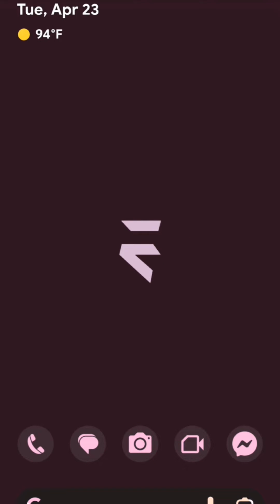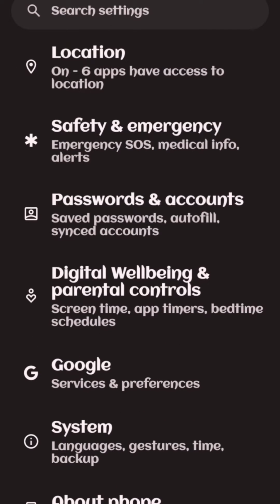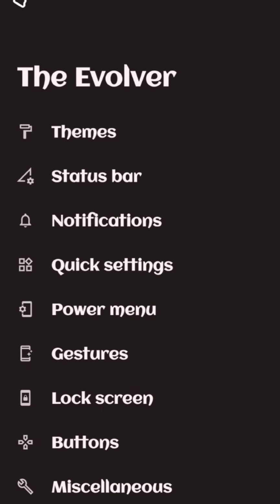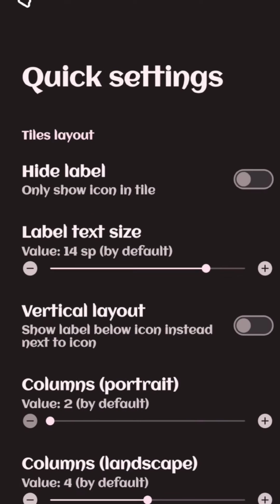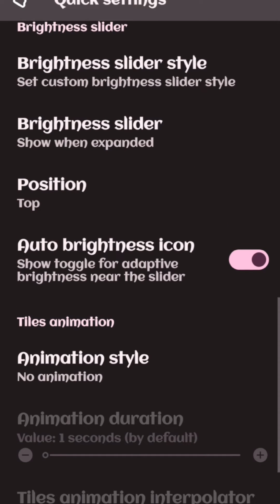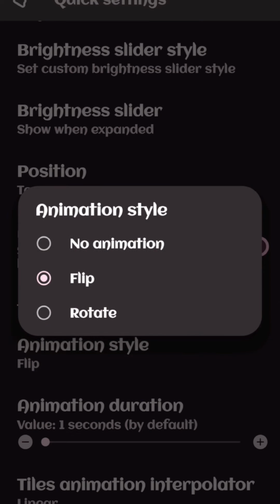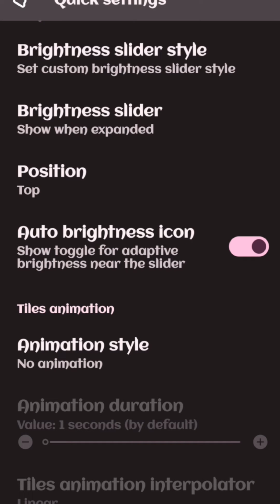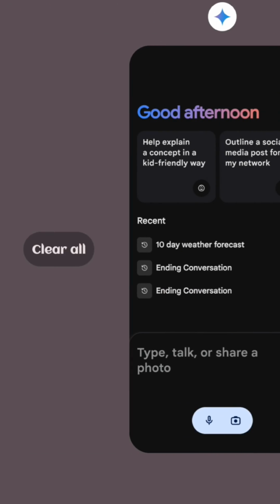Evolution X ROM for Pixel 5 Overview ( Android 14 Based )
Shout out to:
Team Evolution X -
joeyhuab (Founder/Lead Developer)
RealAkito(Project Manager/Co-Founder)
AnierinB (Project Specialist/Co-Founder)